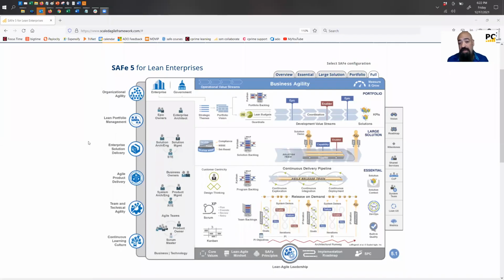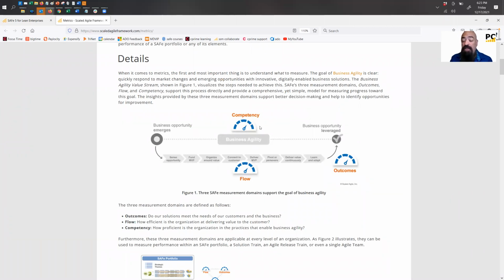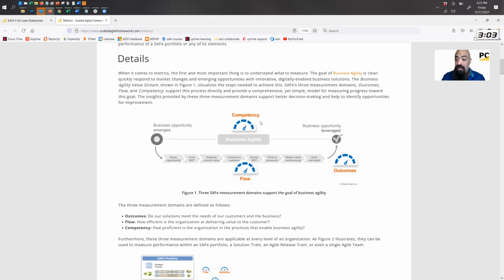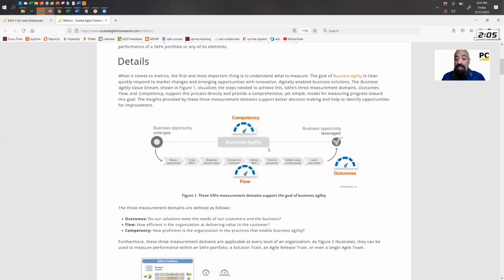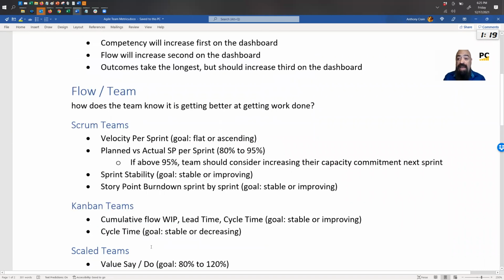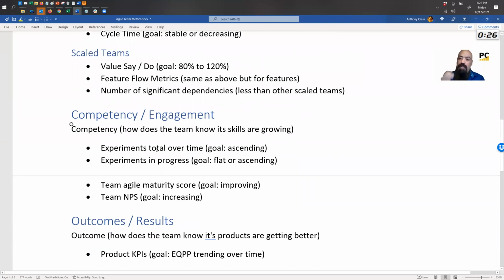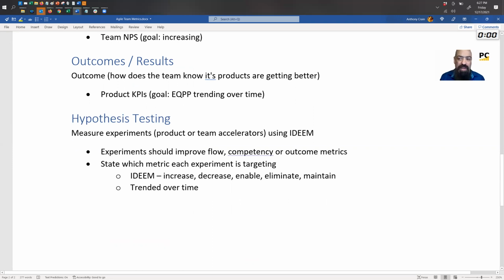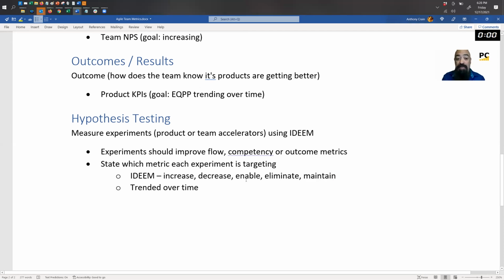Agile Metrics by Anthony Crain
This video shows you an exciting way to categorize all metrics into three types regardless of what you are trying to measure. It also shows how SAFe has embraced a similar approach.